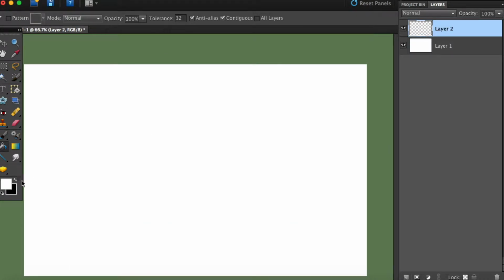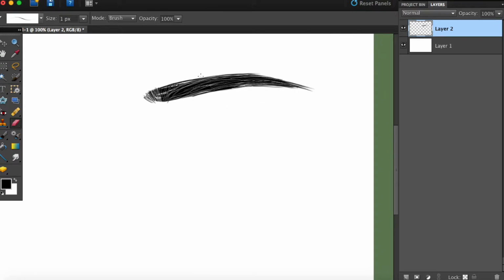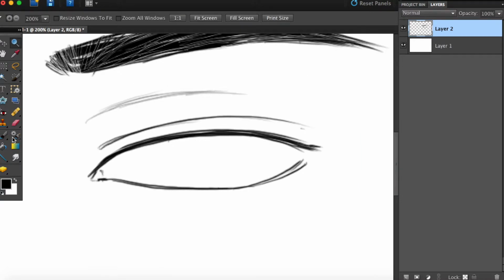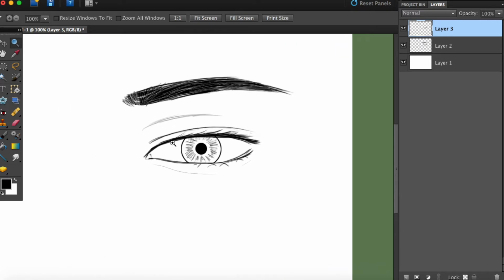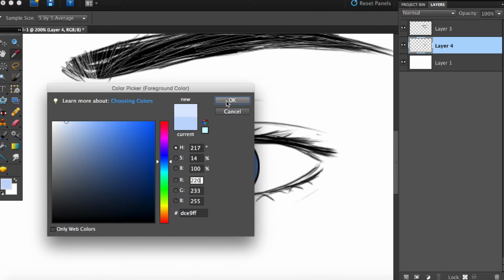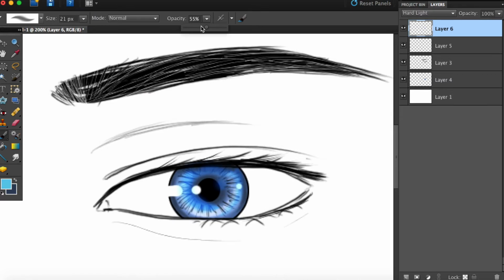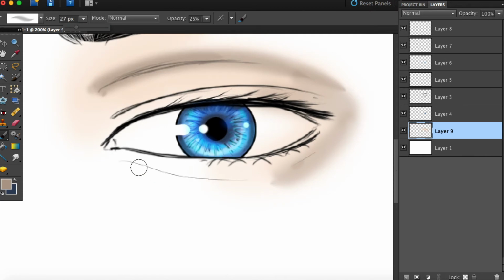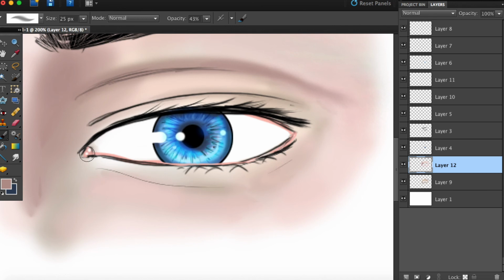How To Draw Eyes (Male) Simple and Easy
How To Draw semi-realistic Male Eyes in a simple fast and easy way..